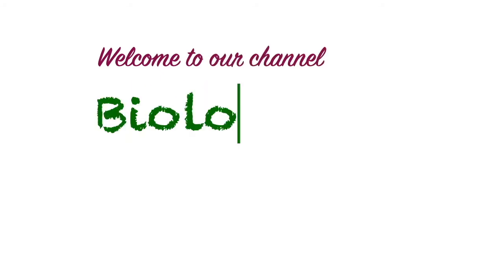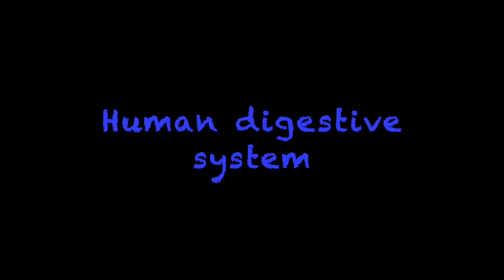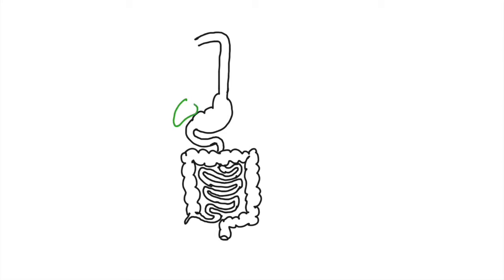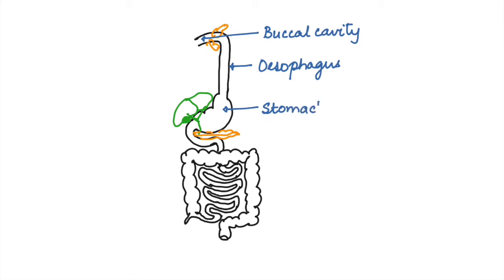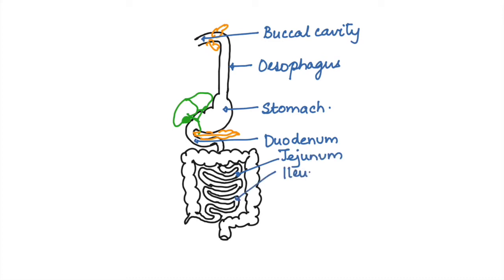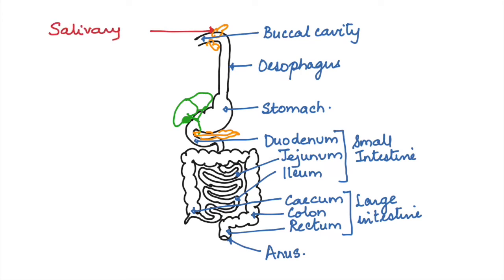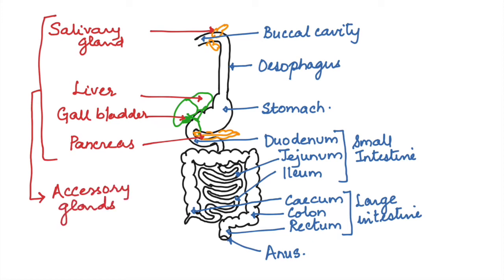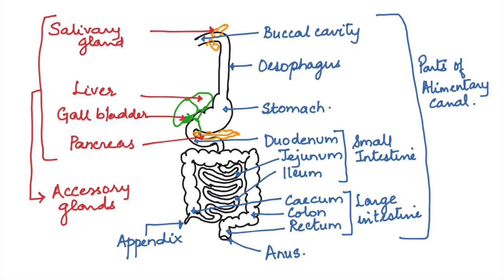HUMAN PHYSIOLOGY: DIGESTION AND ABSORPTION: HUMAN DIGESTIVE SYSTEM DRAWING 11 CBSE/ISC- NEET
Drawing the human digestive system can be a difficult task, here we have tried to make it simple so that you can draw it easily.
Have a look at the video for a simple easy way to draw the human digestive system and label its parts.